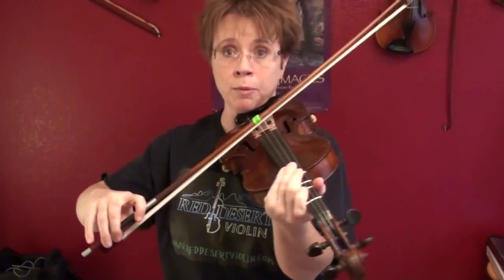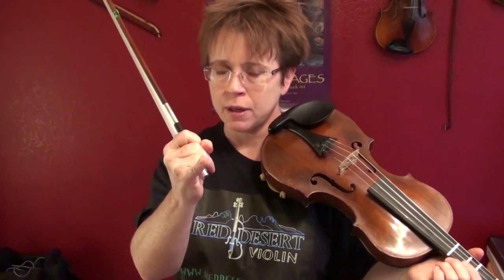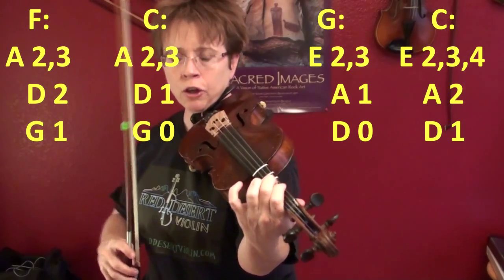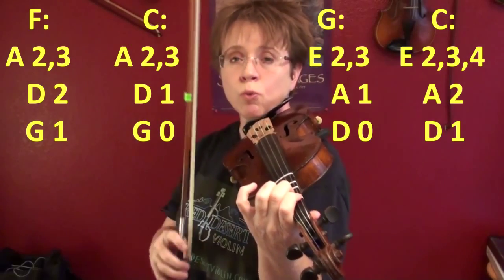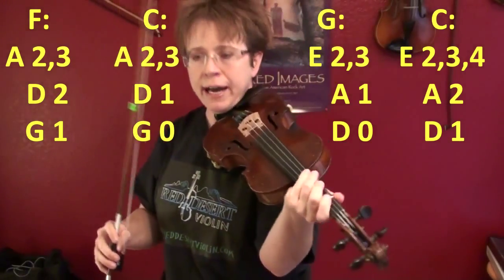Back Up and Push: Lesson F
This video is a sample of my full video lessons course, which you can check out

Find out about all my online offerings at these links:
• Suzuki Book 1 for total violin beginners: